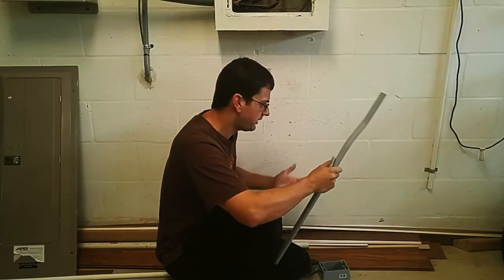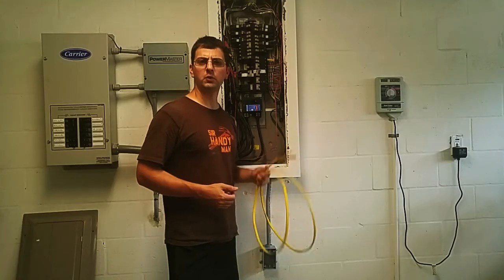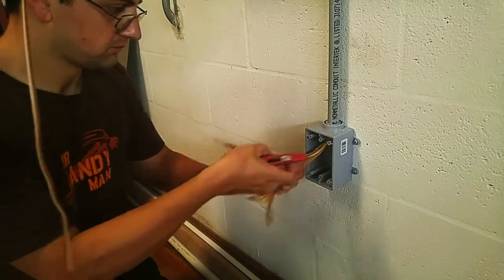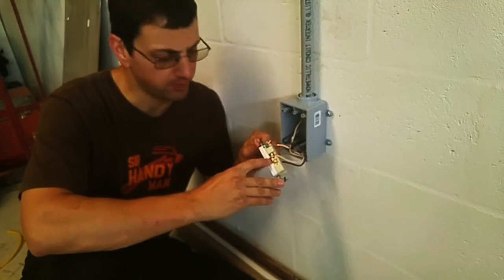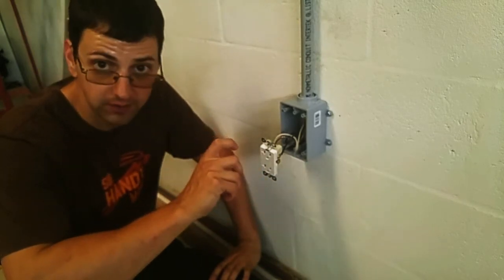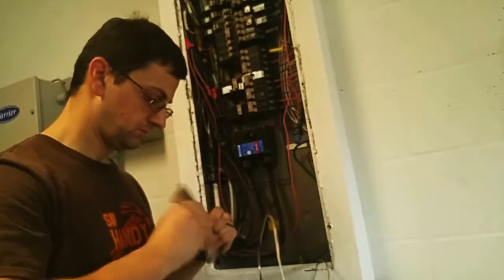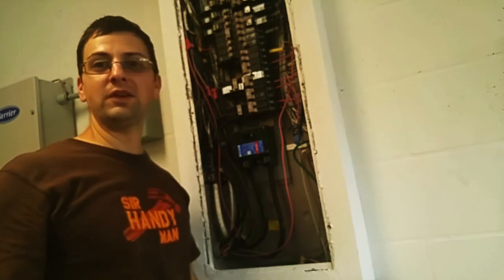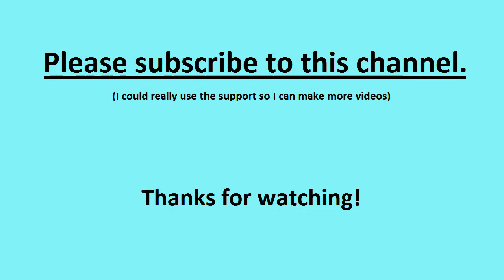20 Amp Electrical Circuit Installation, Part 2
The second part to installing a new 20 amp circuit into a breaker panel.